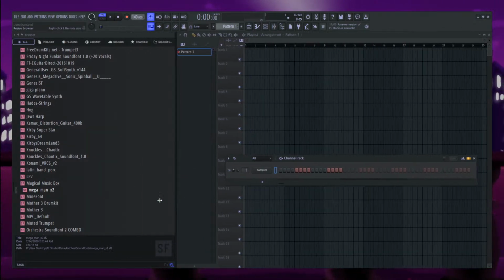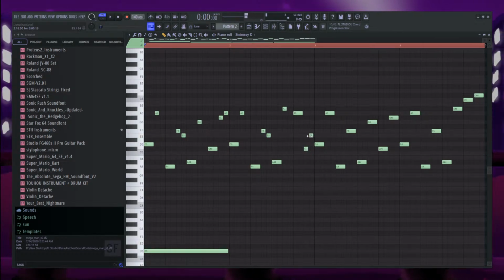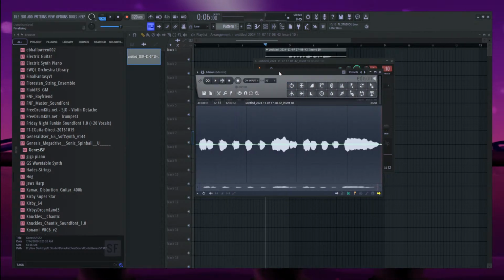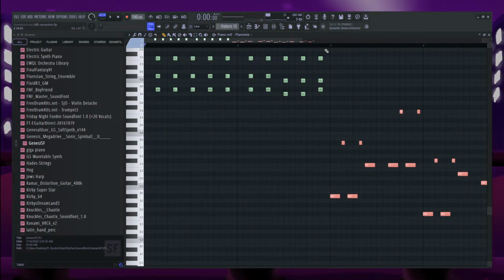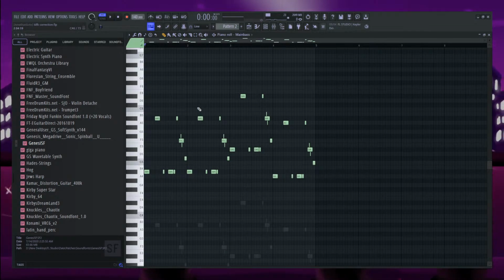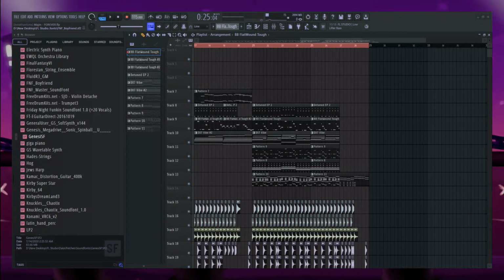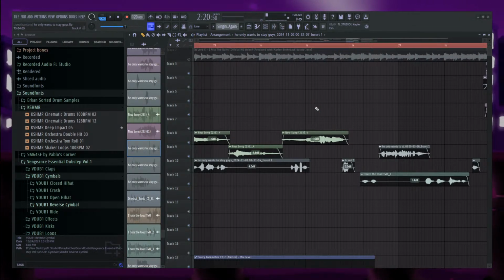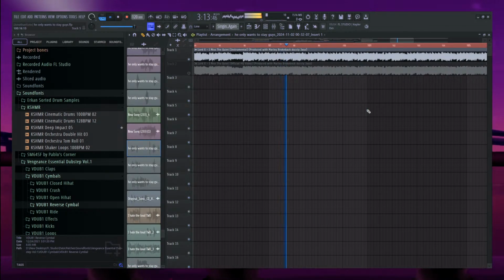Nominal attempts to make music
attempts